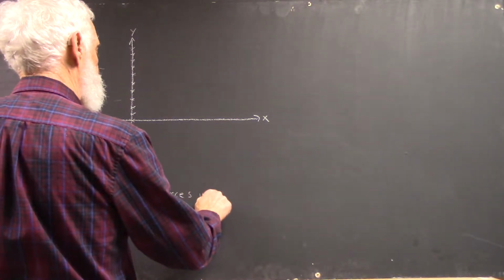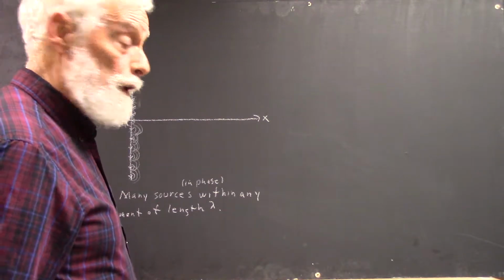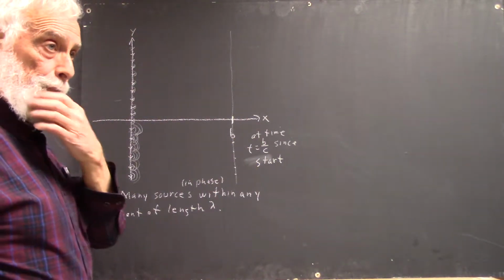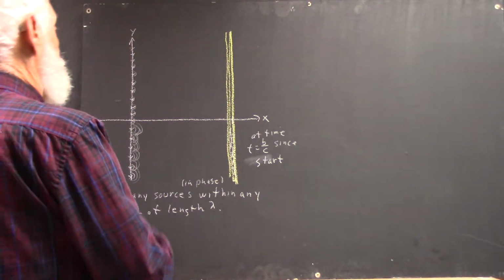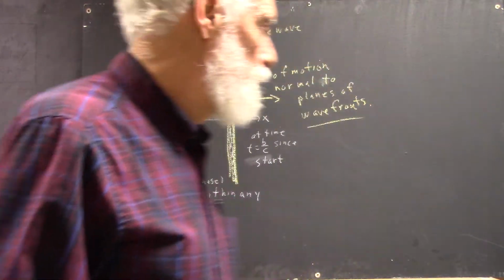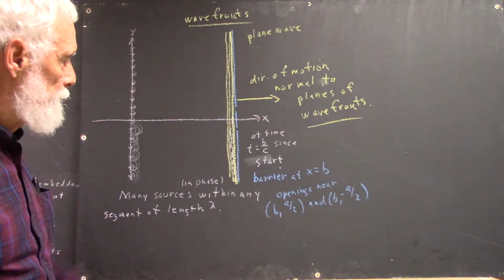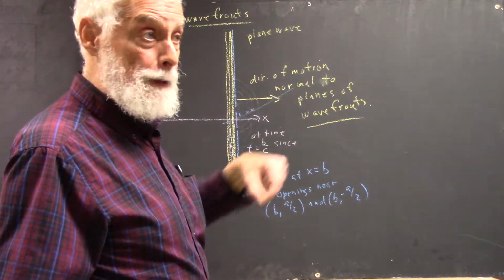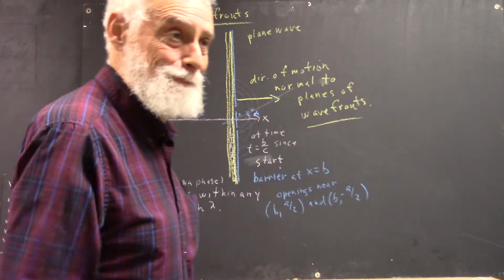daguniv 1483 many in phase sources along entire y axis produces a plane wave implications if plane